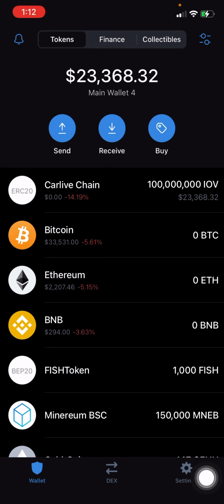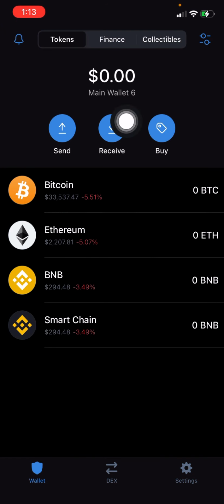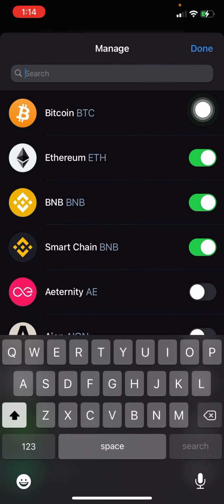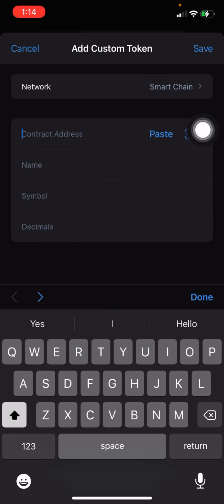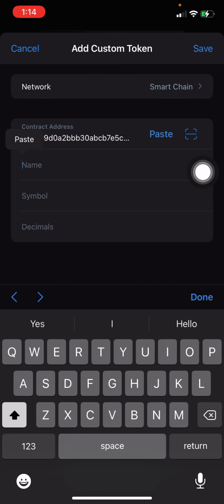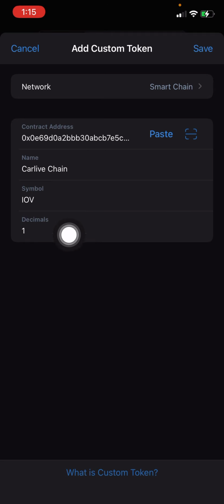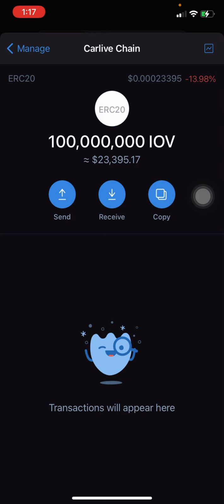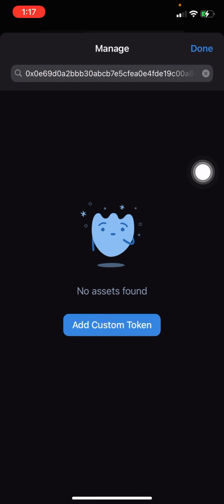How To Get $23K In Trust Wallet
C A.   0x0e69d0a2bbb30abcb7e5cfea0e4fde19c00a8d47

Carlive Chain
IOV
1
Trust wallet add custom token